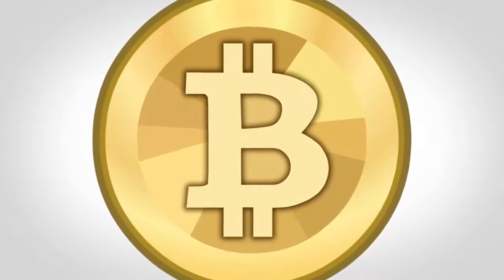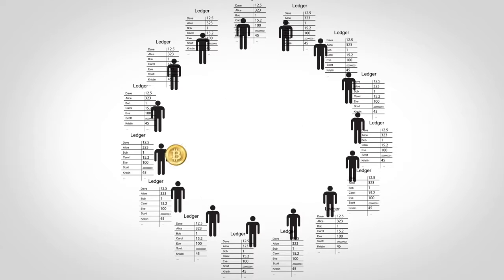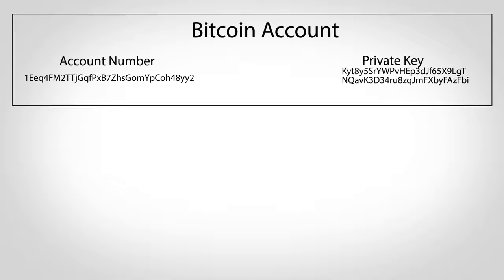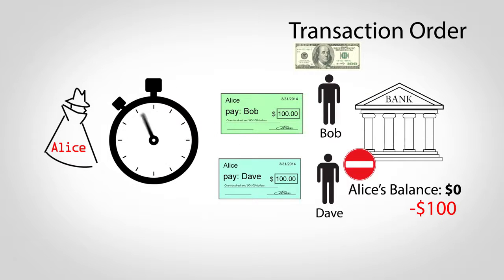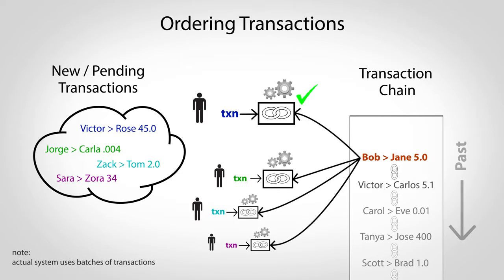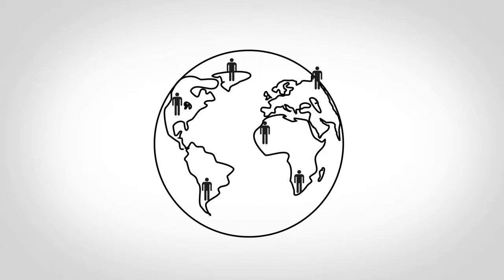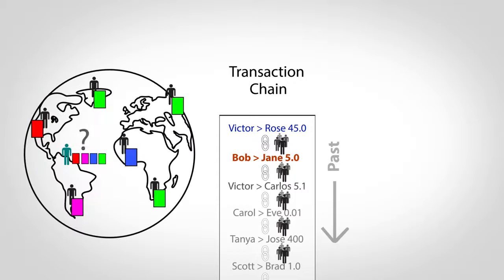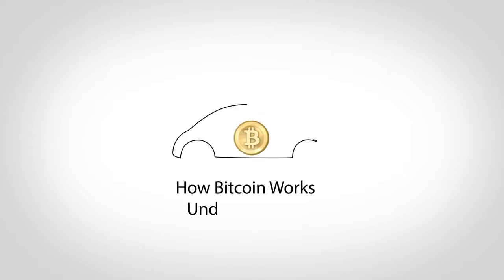How Bitcoin Works in 5 Minutes Technical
By viewing this video you will have a better understanding of how bitcoin works. (Technical)

The next step is then to learn what Bitcoin Mining is.